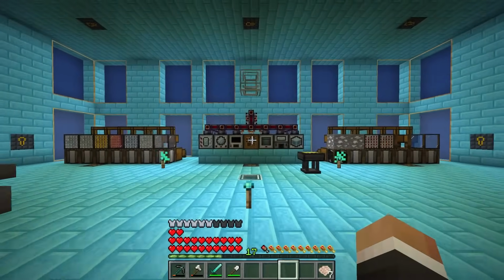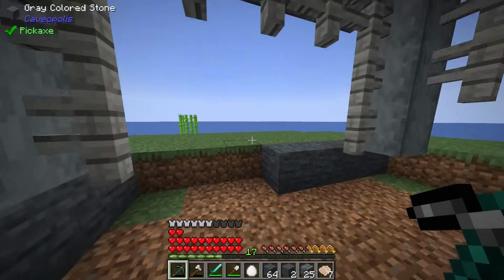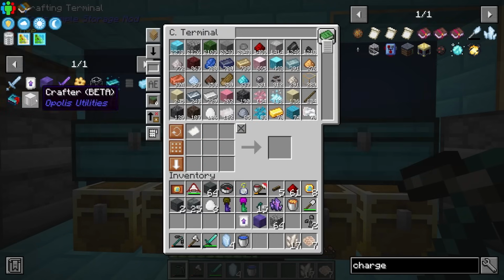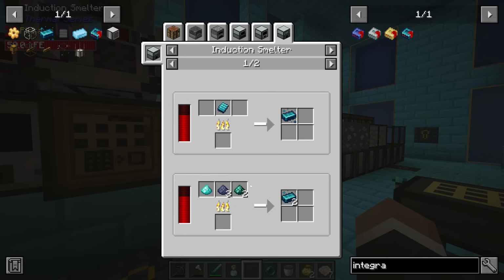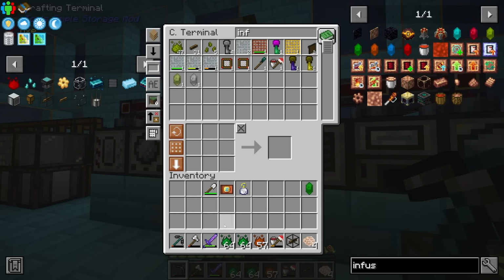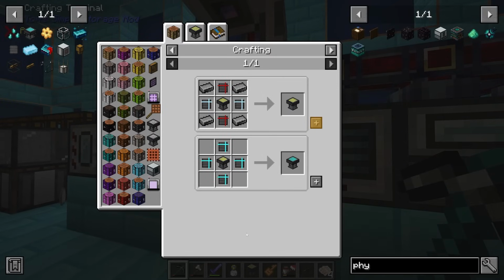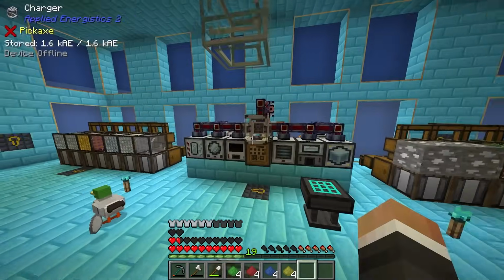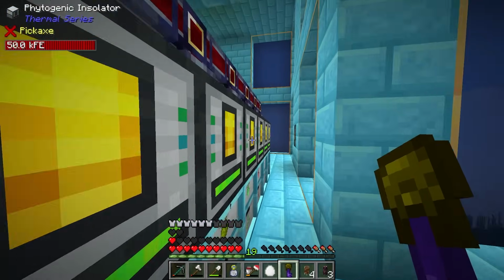Minecraft Submerged | GROWING DIAMONDS & THE SUMMONING BLOCK! #10 [Underwater Questing Modpack]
Minecraft Submerged | GROWING DIAMONDS &  THE SUMMONING BLOCK! #10 [Underwater Questing Modpack] with GamingOnCaffeine

Welcome back to seaopolis, this time we are submerged, Seaopolis Submerged is a ocean based survival questing modpack. Featuring a completly customized world filled with various different mobs and structures.
Submerged from the overwold into the nether and even further
Starting on in a small room under the sea in the ocean its your job to survive and thrive in a ocean world. Featuring some classic mods including thermal series, opolis utilities, and strainers!